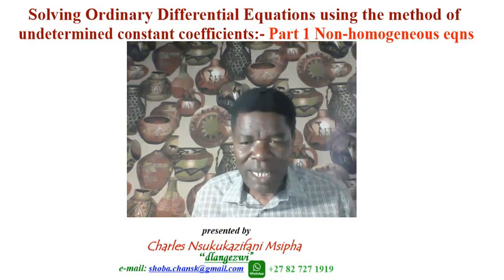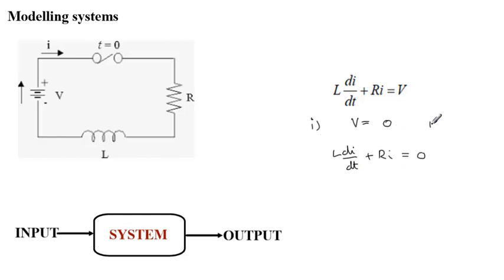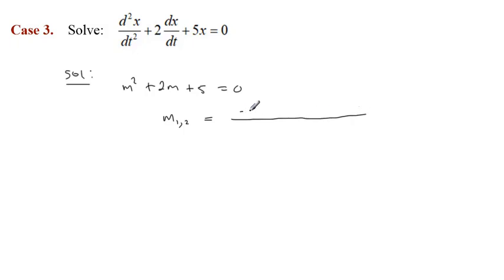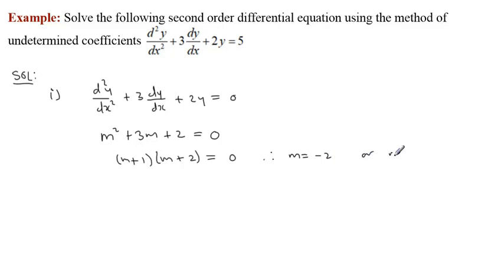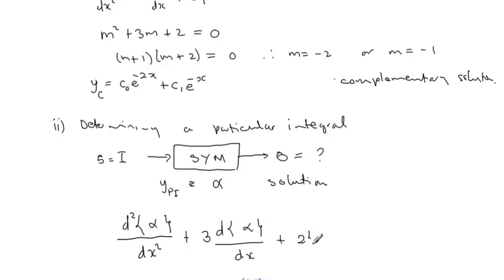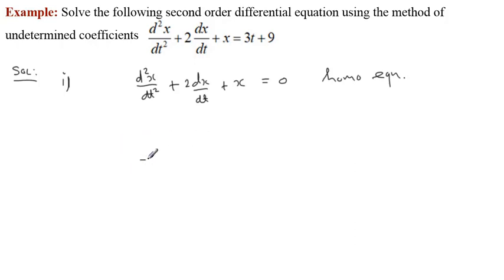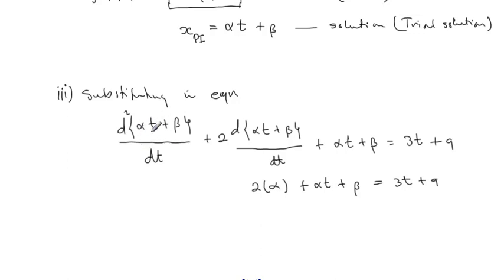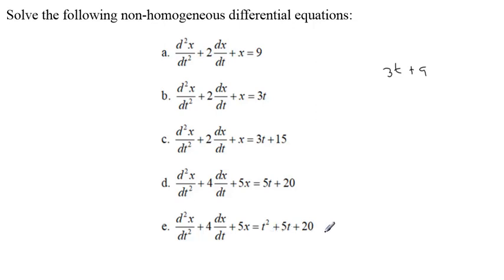Solving higher order differential equation using the method of undetermined coefficients -Part 1